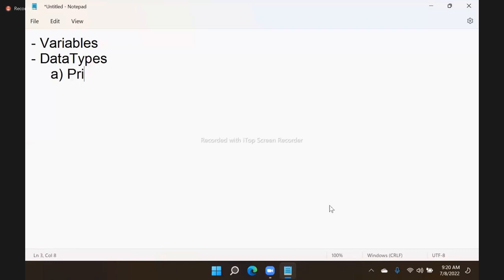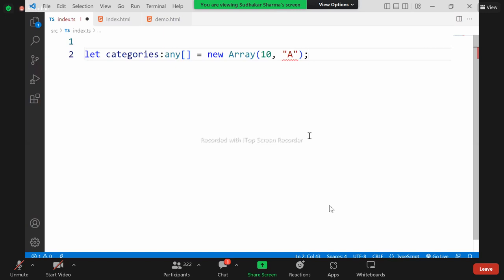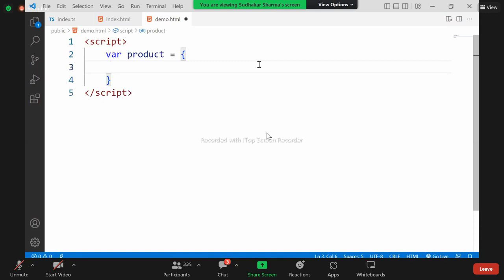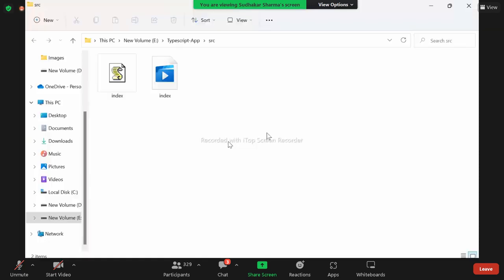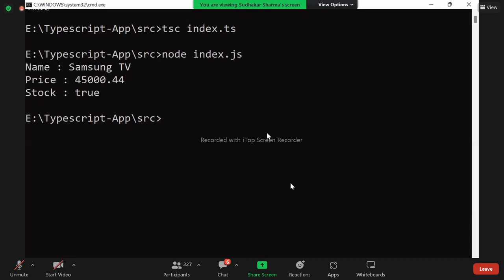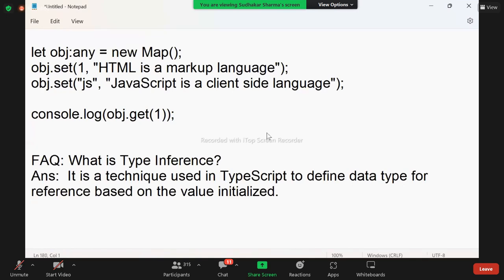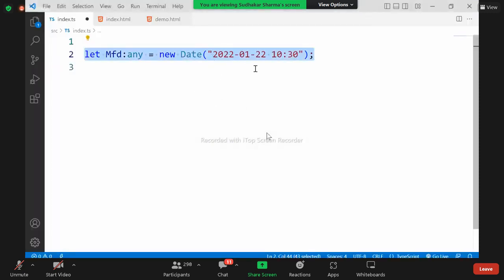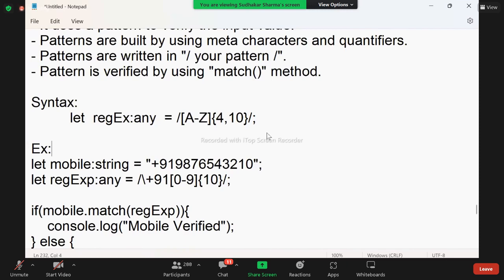Angular 14 Course day by day Typescript javascript REst Api material component 1